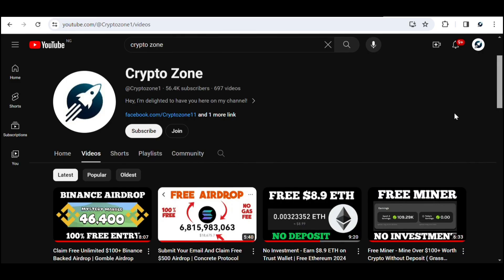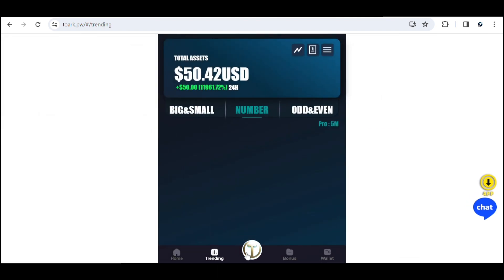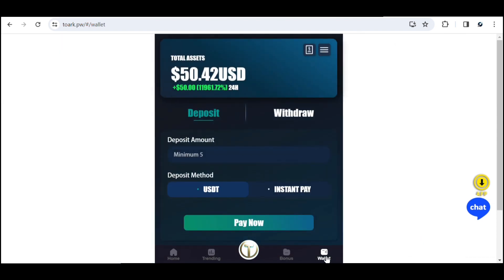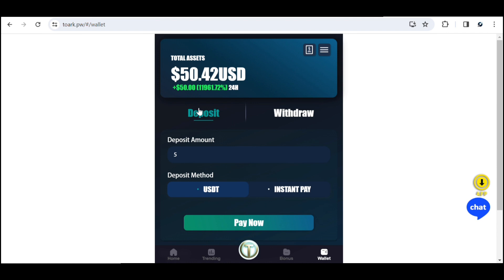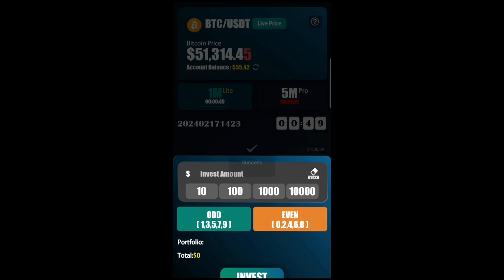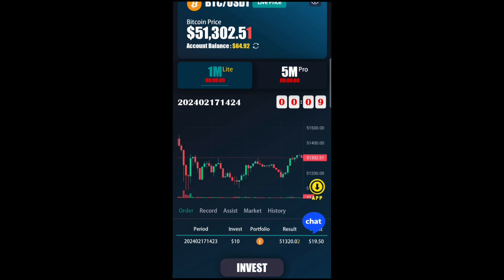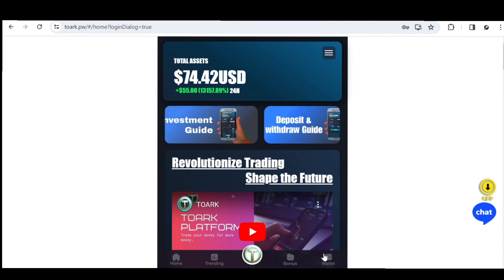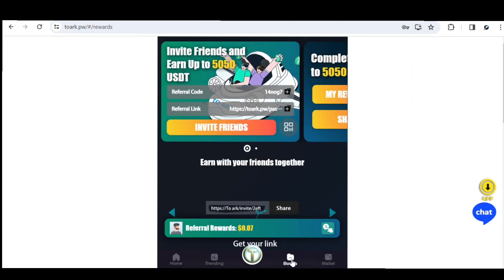Get $72 USDT Coin To Your Trust Wallet | USDT Yielder 2024